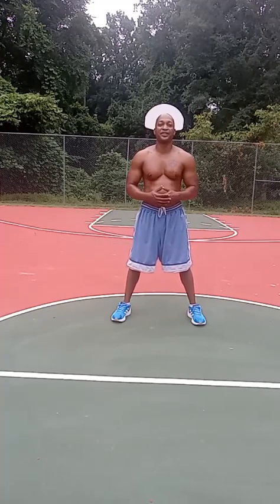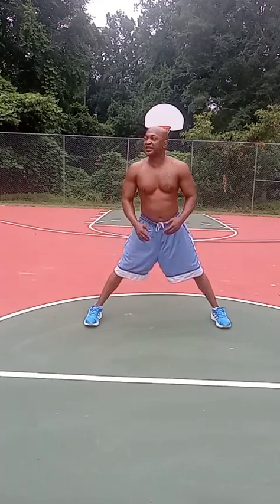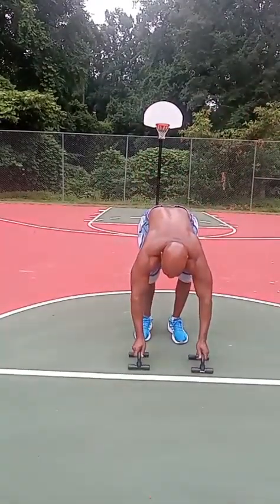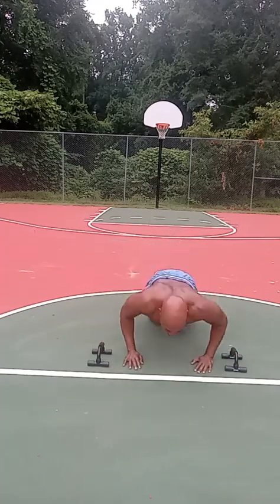How To Make A Extra $100/Day • Ways To Make Money Online Creating Content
How To Get Rich by Making Money Online and Becoming A Digital Content Creator.